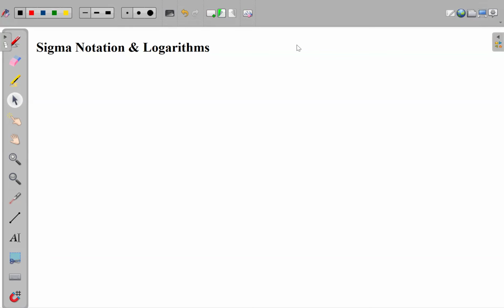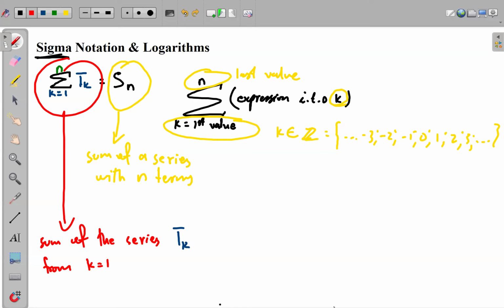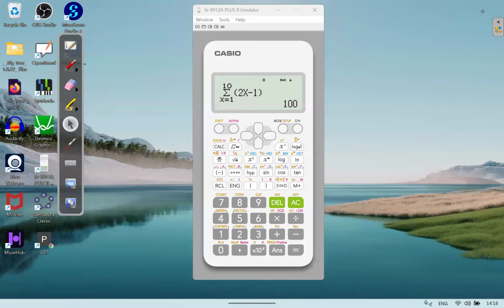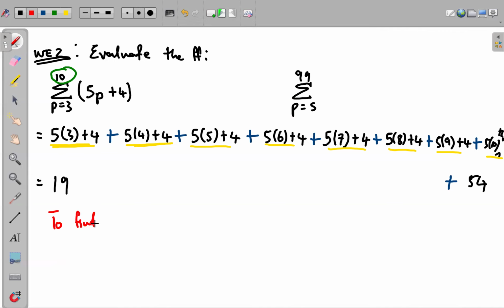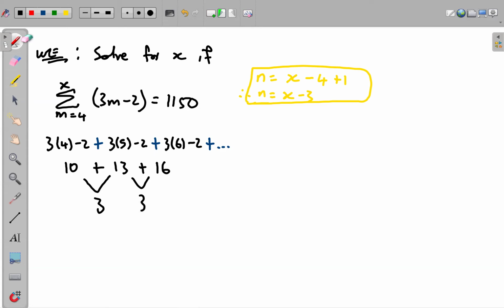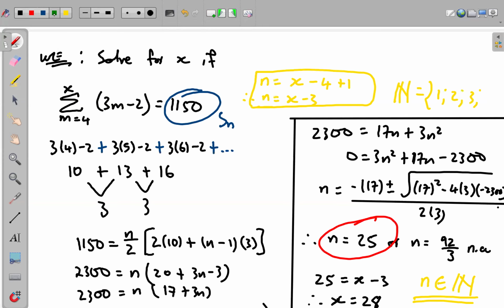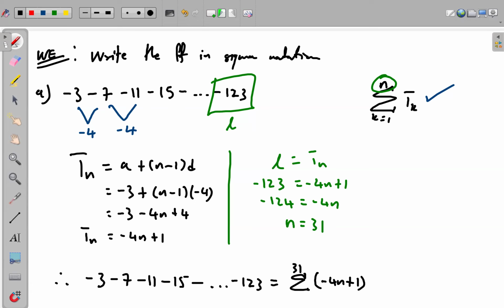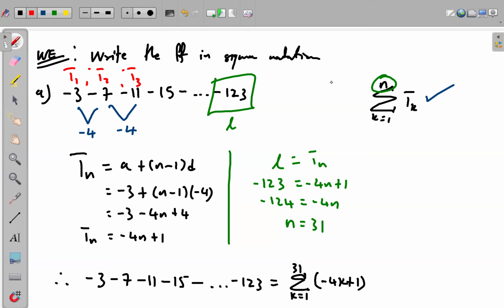Lesson 4: Sigma Notation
An introduction to sigma notation and basic examples.